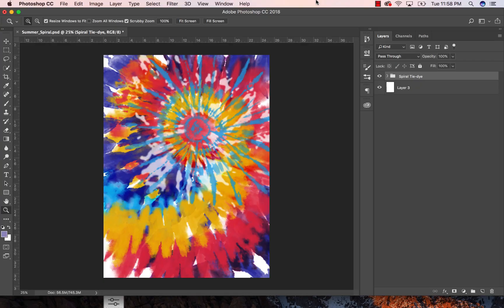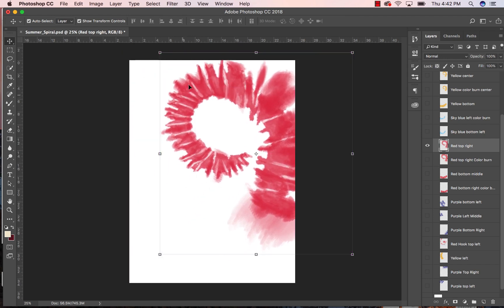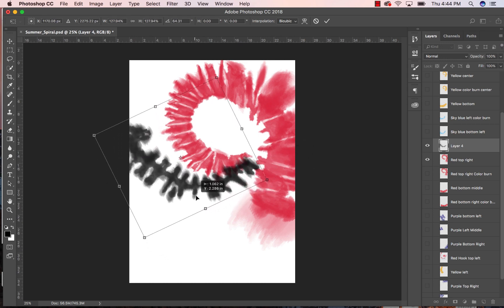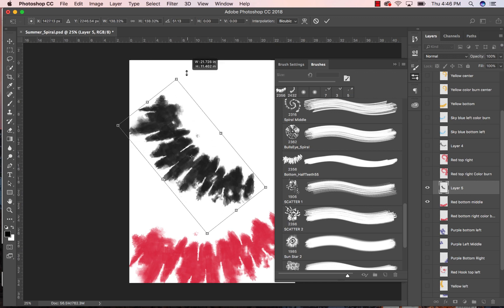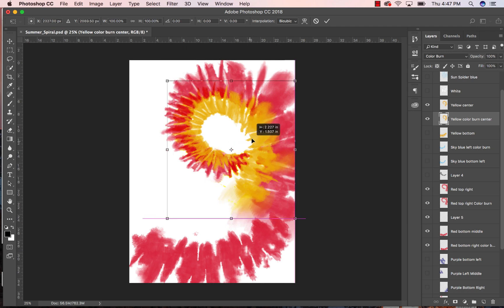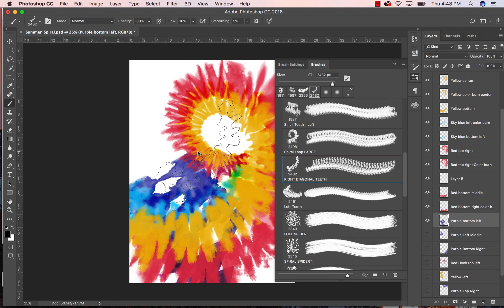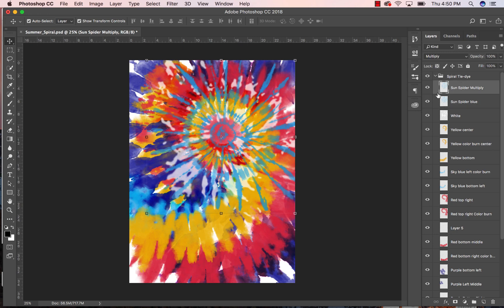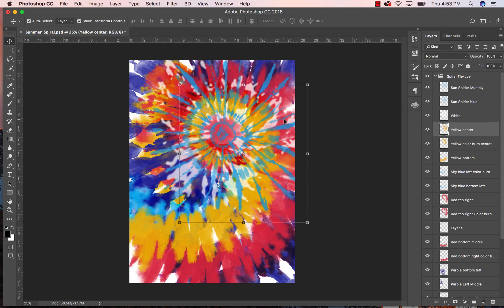How to Create a Digital Tie-Dye Pattern in Photoshop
Create digital tie-dye brushes with this custom set of Spiral brushes for Photoshop!

What You’ll Get Inside:

8 Premium Products
    Digital tie-dye digital backgrounds
    Pre-made color combination collections
    High-resolution Photoshop brush sets

3 Signature Courses (previously on Skillshare, now exclusive here!)
    How to Create a Seamless Pattern in Photoshop
    How to Use the Brushes: Tips & Techniques

Why this Bundle?
✅ Save time with ready-to-use, professional-quality assets
✅ Learn new creative techniques to expand your design skills
✅ Perfect for social media graphics, product packaging, apparel, or surface design